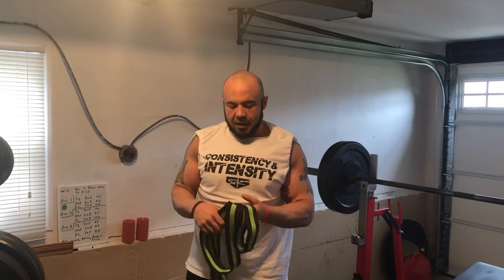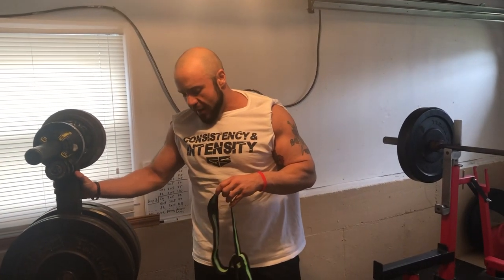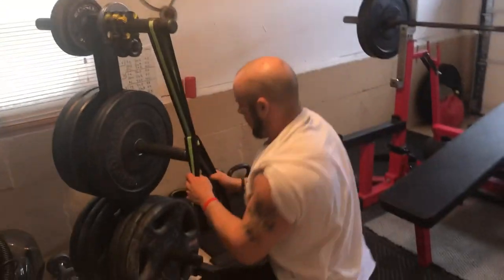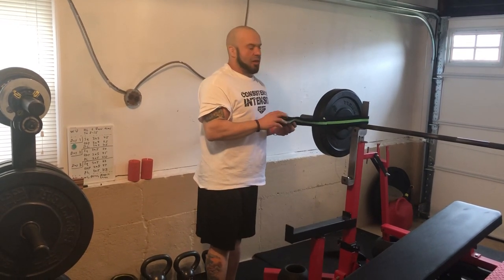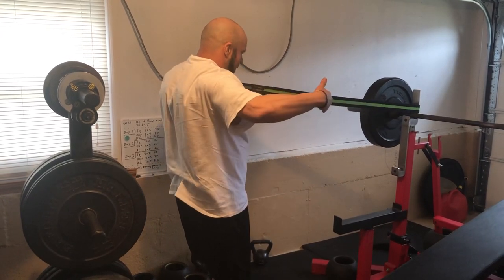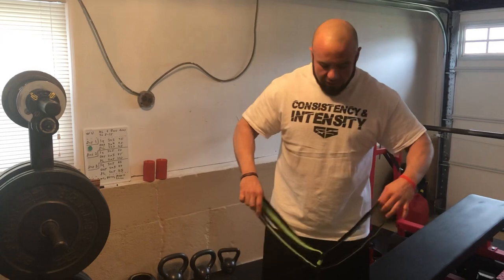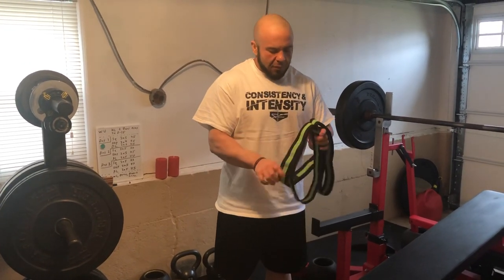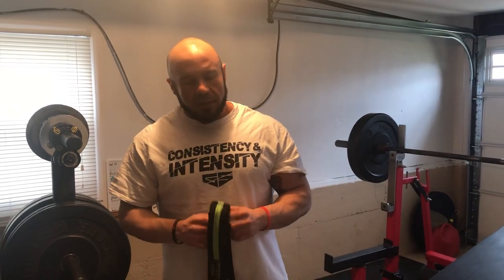Best at Home Workouts with the Infinity Loop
The Best at home workouts with the Infinity Loop from Spud Inc

Coach Gaglione Goes over an upper body body workout you can get with the spud inc infinity loop!

Part of Coach Gaglione solution to at home workouts

You can gain strength and size inside!

Use this link below to purchaser the ultimate at home workout training program that requires ZERO equipment !

Resources and links for training with minimal or zero equipment

Bands

Elitefts.com

Iron Gym Pull Up Bar

Sliders

Sling Shot and Hip Circle

Trx suspension trainer

Are you a coach or lifter looking for the science behind our programs and methods? Check out the Powerlifting Hand Book